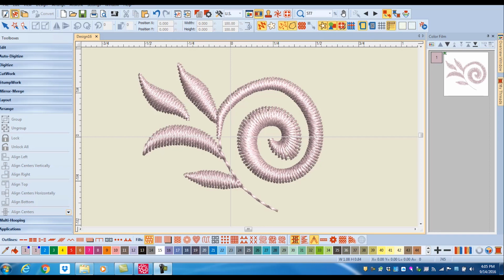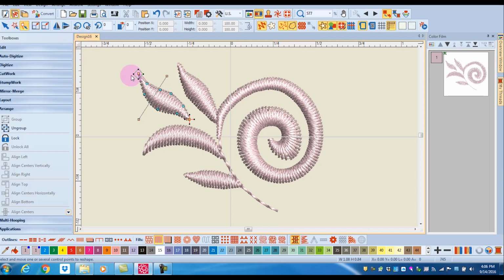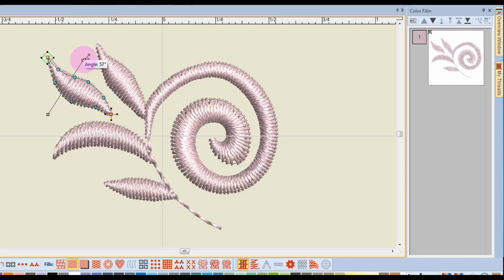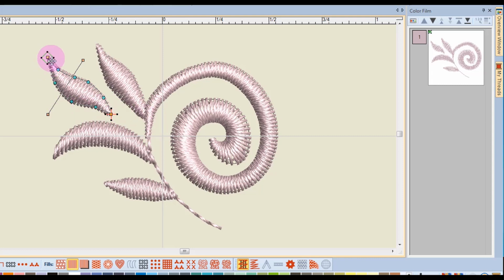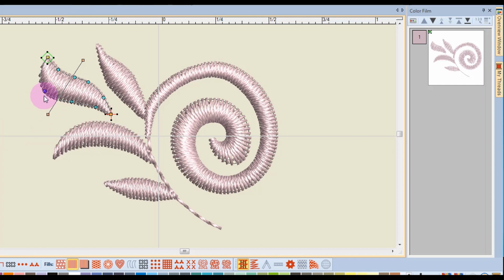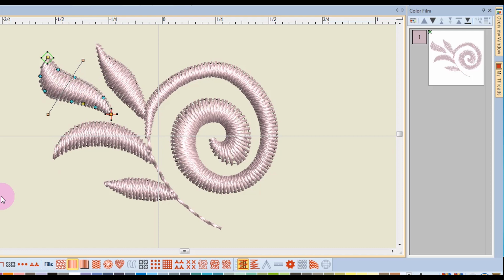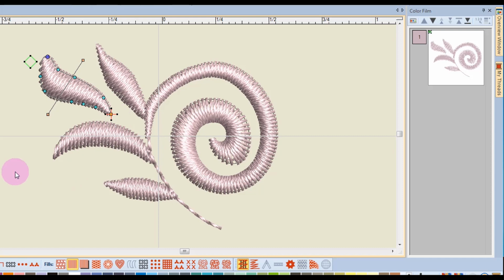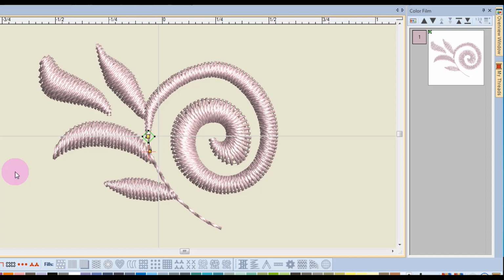2.12 Master BERNINA Embroidery Software 8 – Basics of Editing-Reshaping Designs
New shapes are created by reshaping designs. Learn how to add, delete, change, and move the digitized points to create the shape you want.